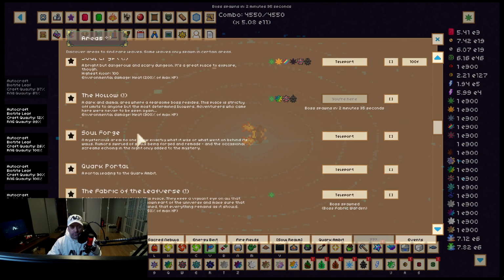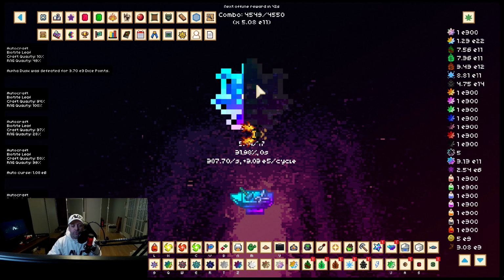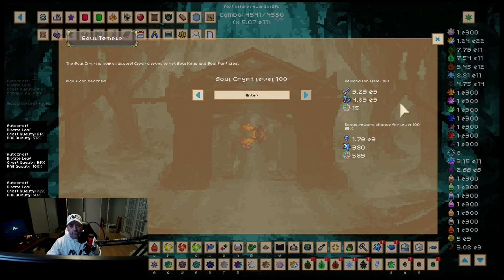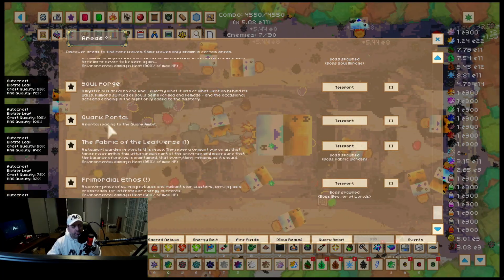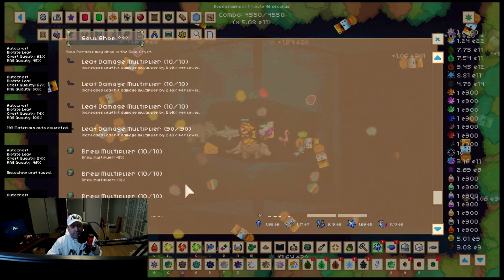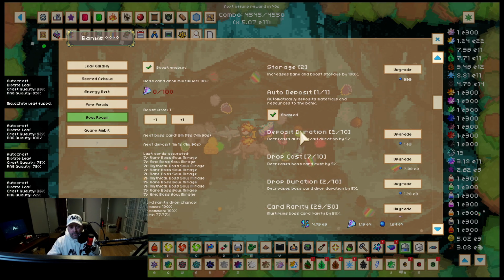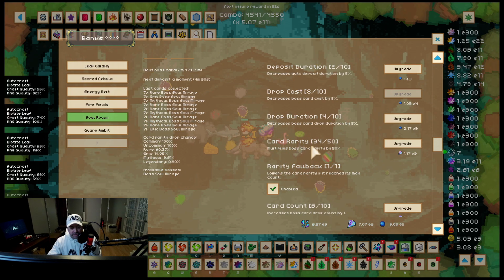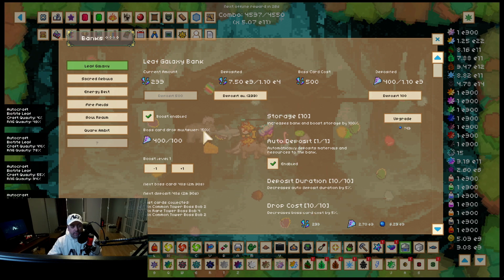Leaf Blower Revolution - Ep 75 - Soul Leaves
Ep 75 - Time to explore Soul Realm. We'll get and craft Soul Leaves, kill bosses and meet the legendary Weaver of Worlds. We're getting closer and closer to ULC, folks.

-- TIMESTAMPS --

Introduction - 0:00
Soul Forge - 1:26
Banks - 6:19
Crafting Soul Leaves - 11:30
Weaver of Worlds - 13:30
Relic Fragments - 15:19
Conclusion - 19:11
Brewing - 20:12